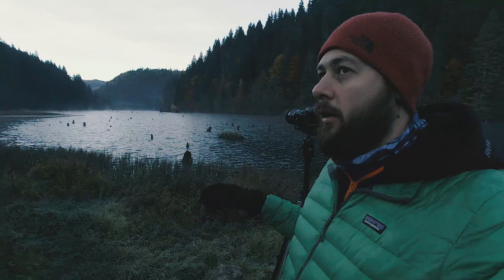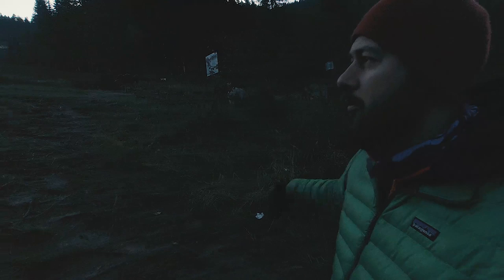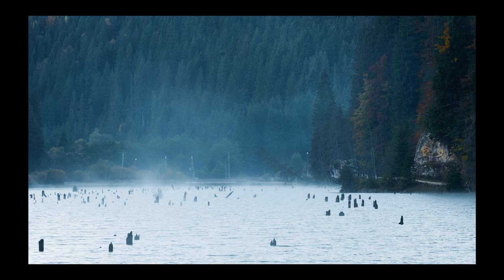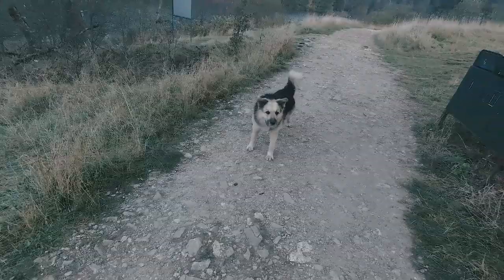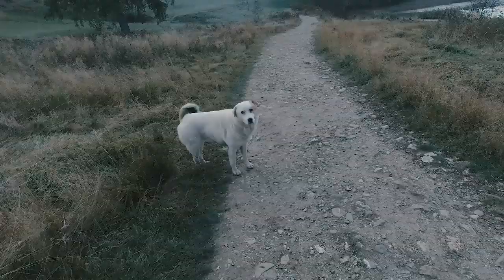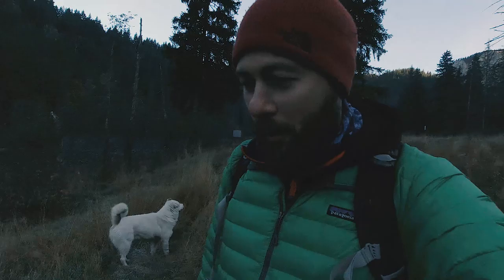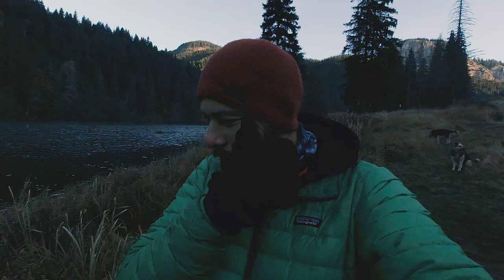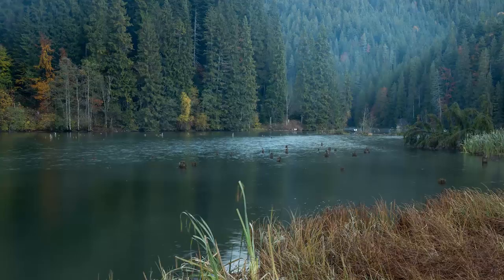Michael Kenna was right (Landscape Photography Tip)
Landscape photography means that you'll always be photographing what nature shows you and not what you would want to see. It's a tough lesson that every photographer has to learn!